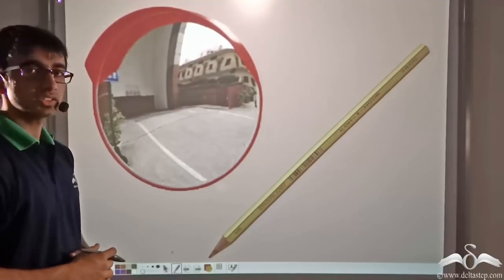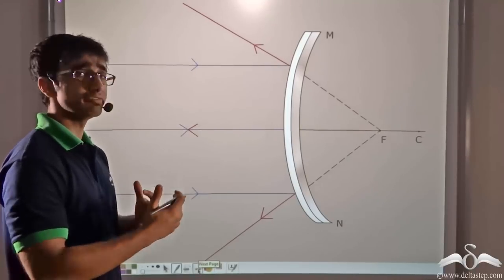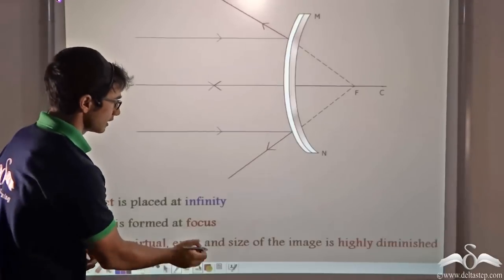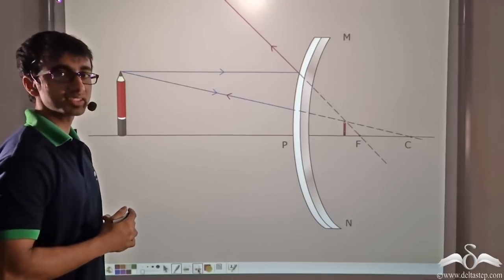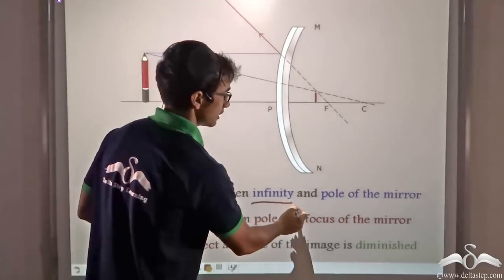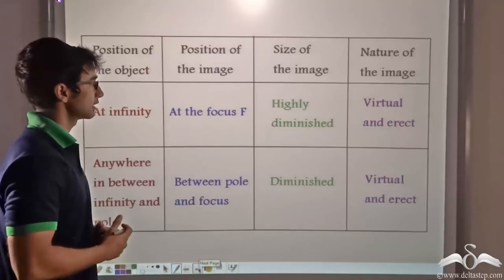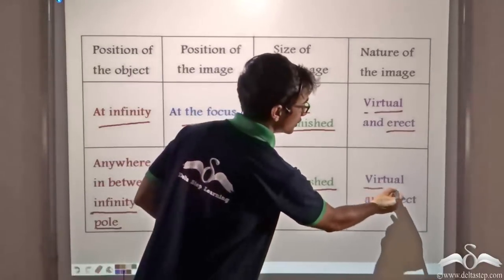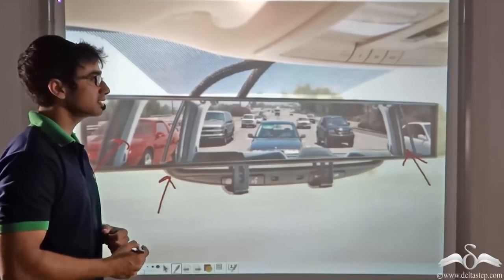Convex Mirror: Image Properties | Physics |Class 7 | CBSE | NCERT | ICSE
In this video, understand the Properties of imageformationbyconvexmirror through Animation.

Salient features of the app:
• 5000 amazing lectures across English, Maths, Science and Social Science.